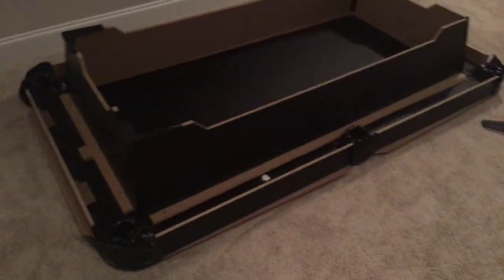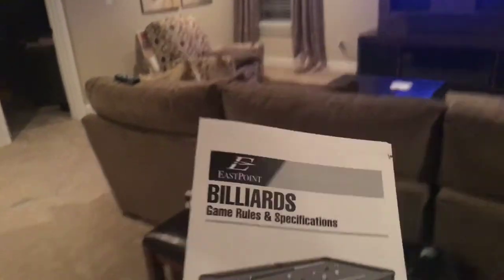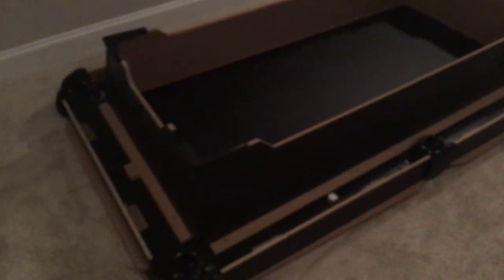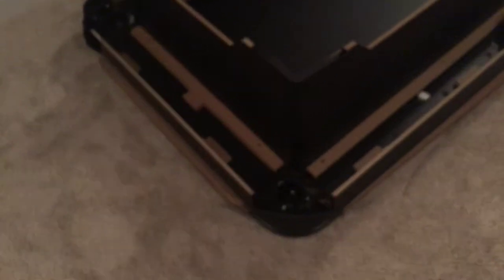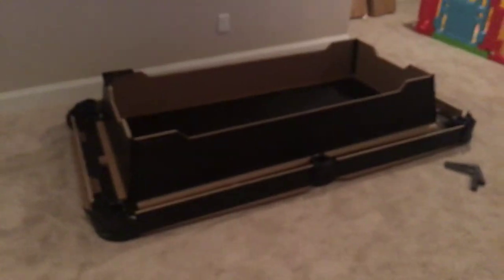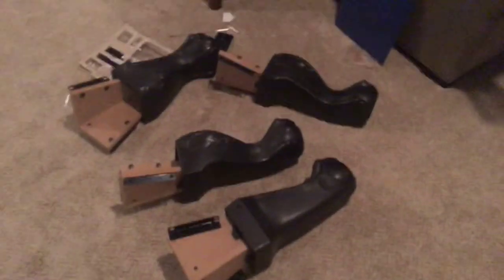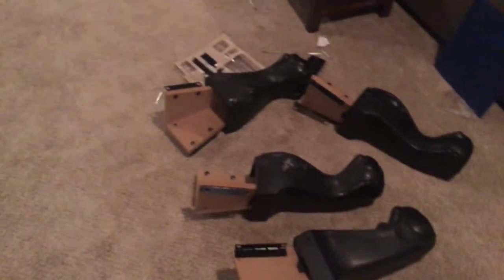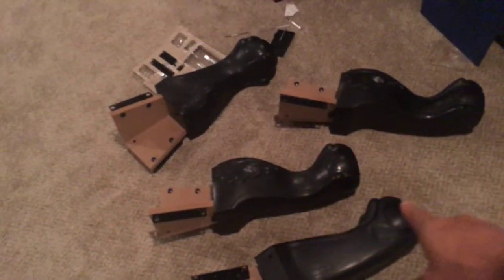Eastpoint billiards pool table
$399 dollar pool table from Wal Mart. I really just wanted to make the space I had in my game room. Im not into playing pool that much. just wanted to show people that the legs are the hardest part during the  set up process.